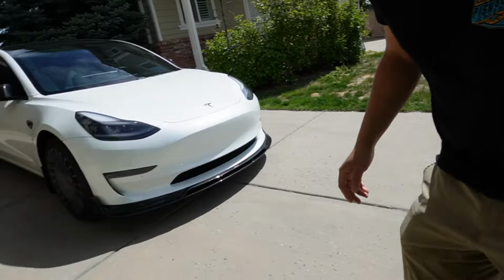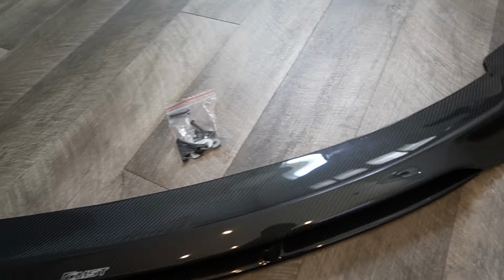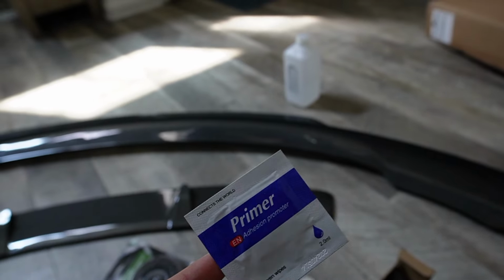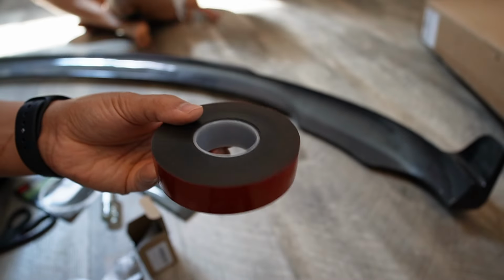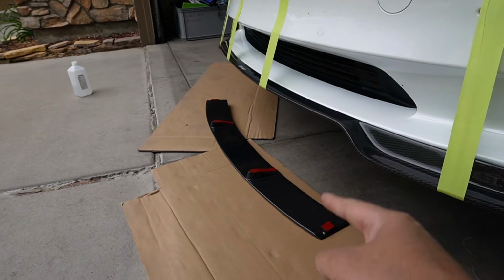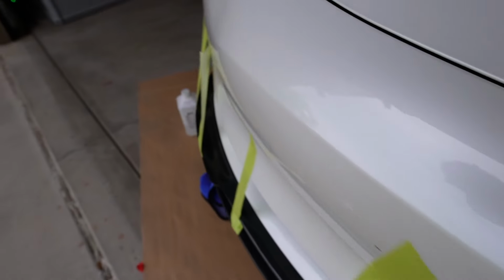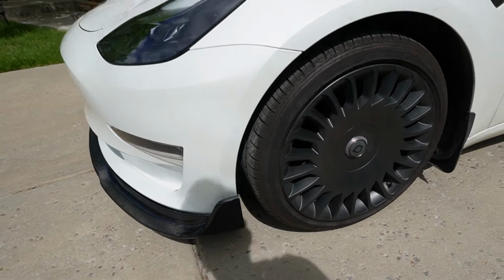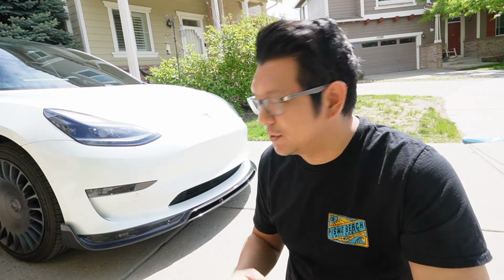New Tesla Model 3 Real Carbon front Lip Installation!